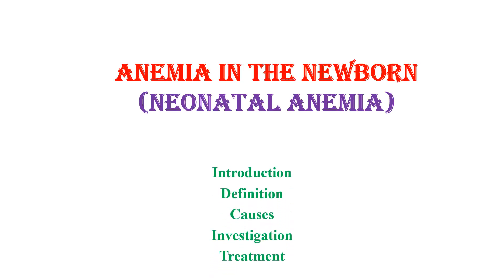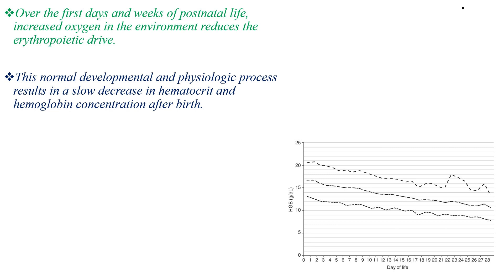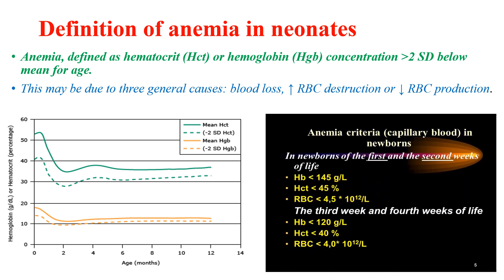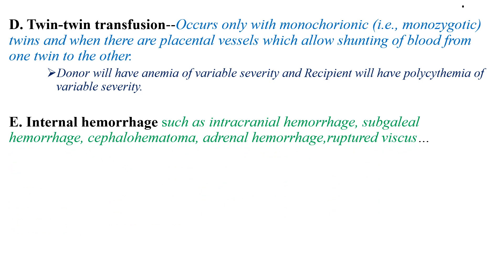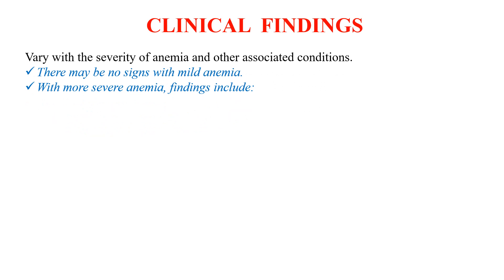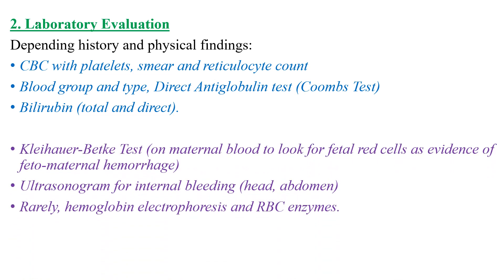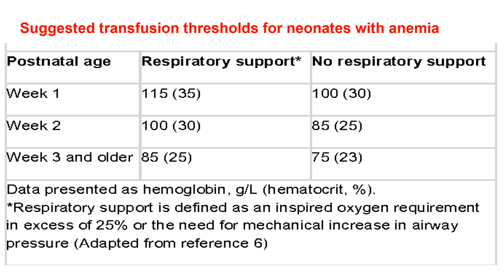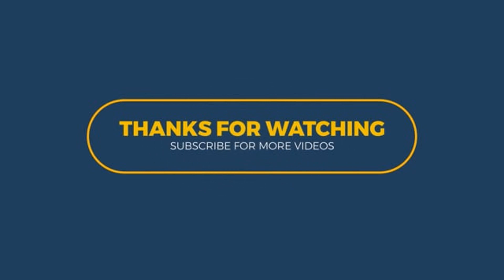Neonatal anemia (Anemia in the Newborn)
neonatal anemia explained v.well!